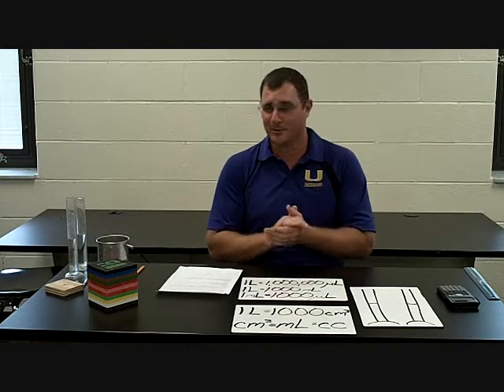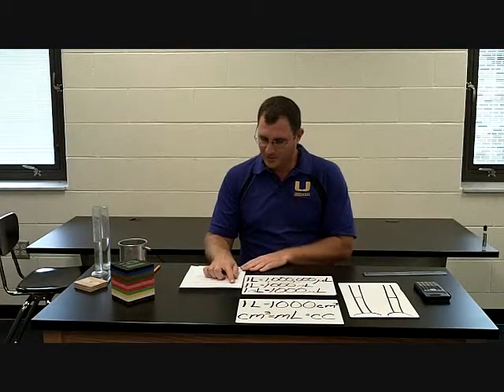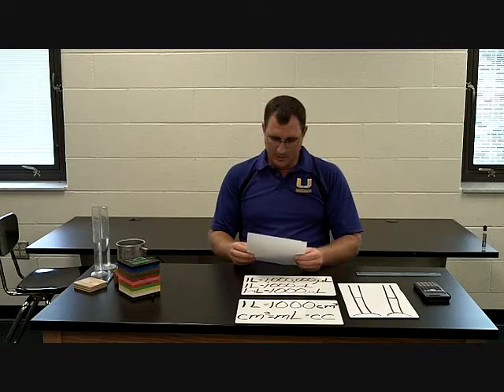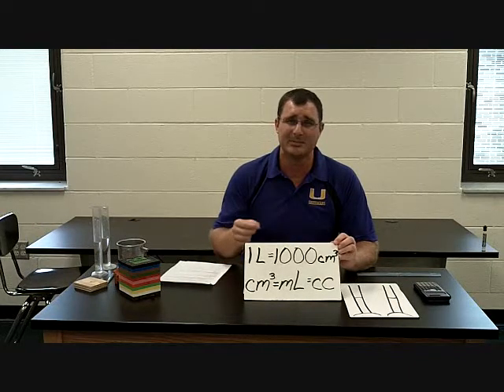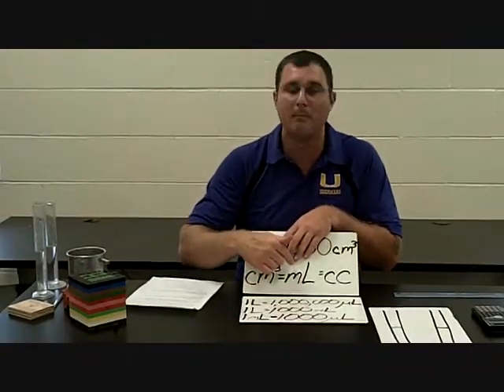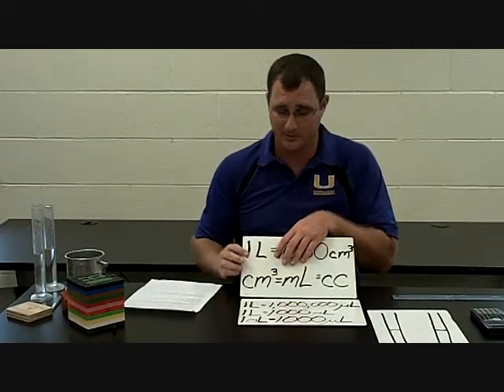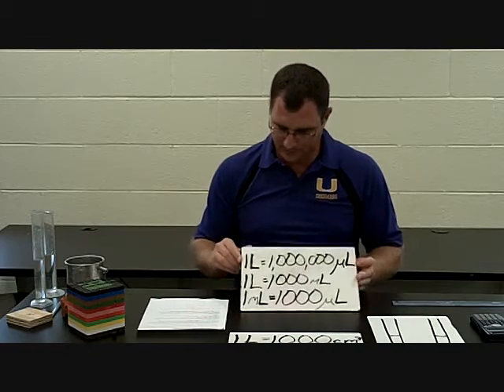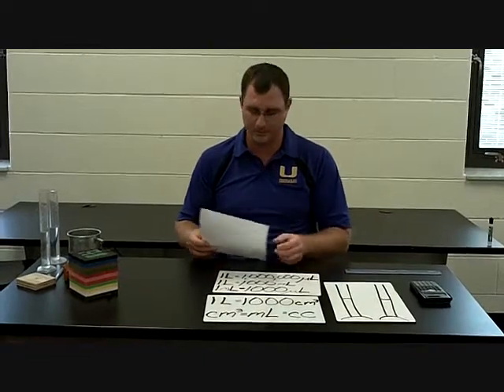Measuring Volume Lab 1